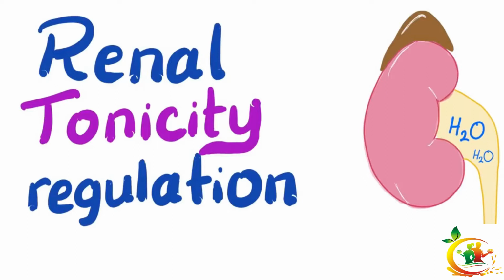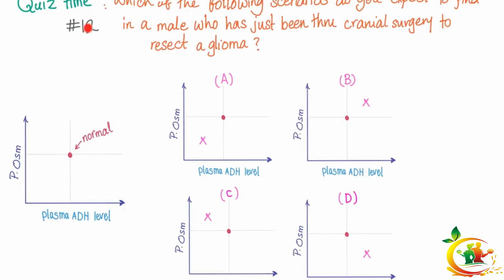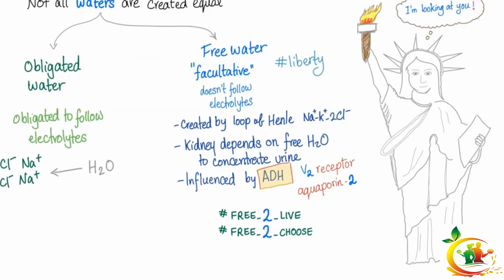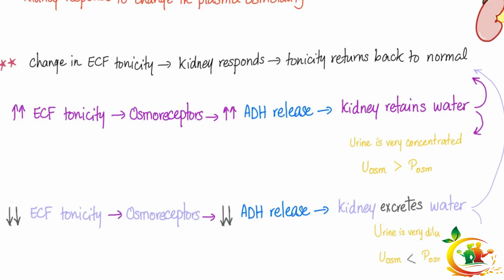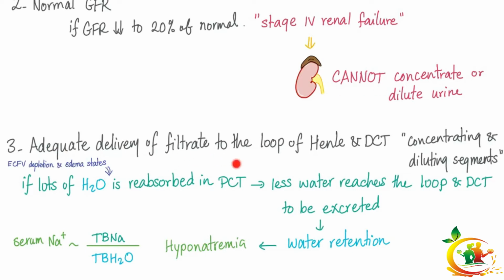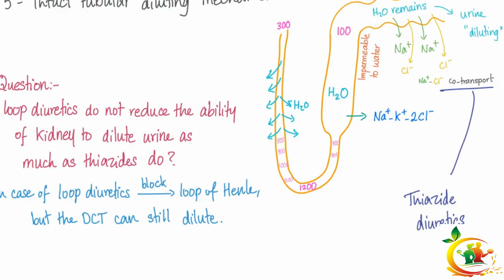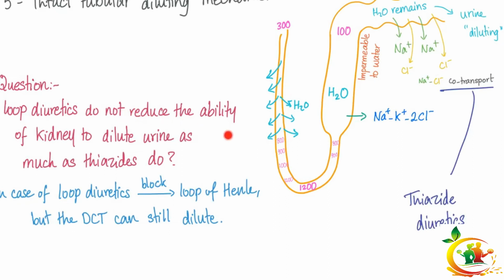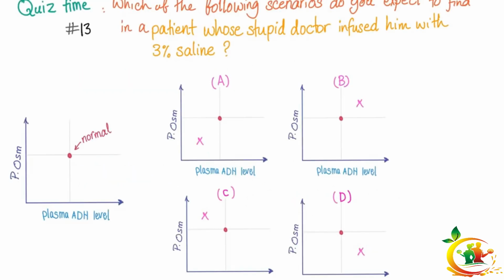Renal Tonicity Regulation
Tonicity-responsive enhancer binding protein (TonEBP) is a transcriptional activator that is regulated by ambient tonicity. TonEBP protects the renal medulla from the deleterious effects of hyperosmolality and regulates the urinary concentration by stimulating aquaporin-2 and urea transporters.

CKD Causes Are Now Well Known We Can Tackle Them Directly, Repair And Renew Kidney Tissue. And thousands of people have restored kidney function To Living A Healthy Life. Start Now!